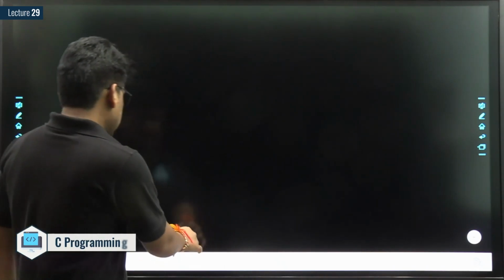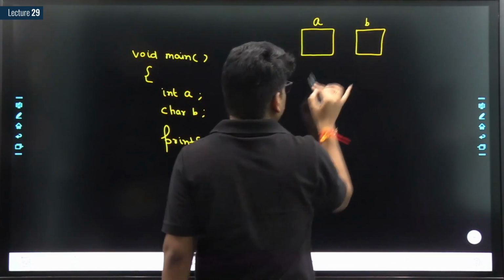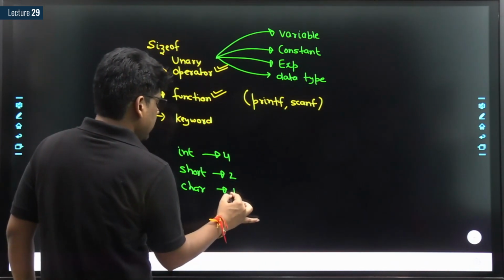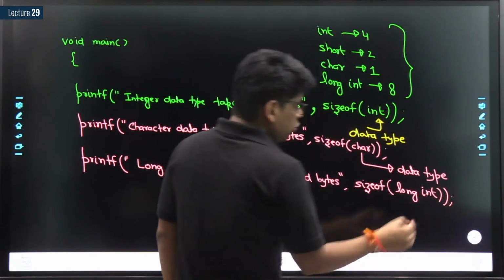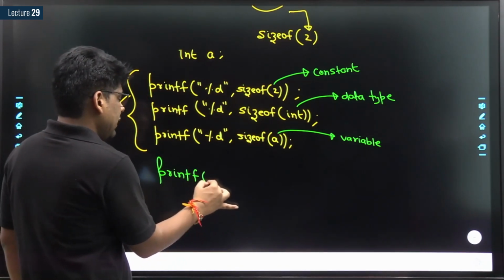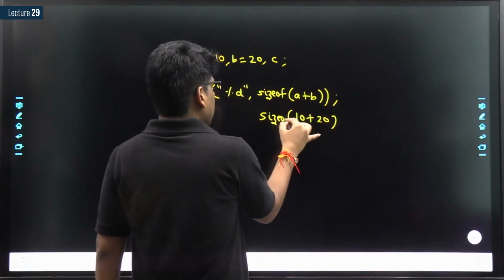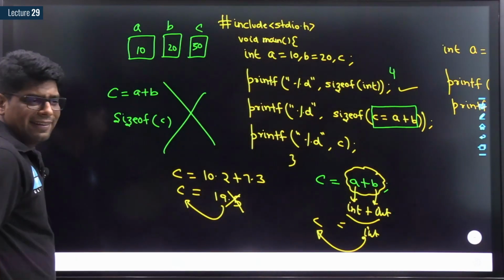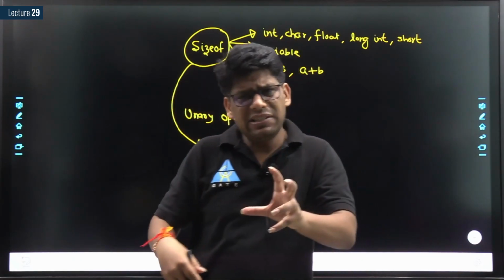#29 | Sizeof Operator | C Programming (English) By Pankaj Sharma Sir